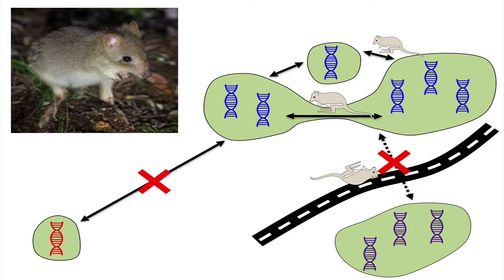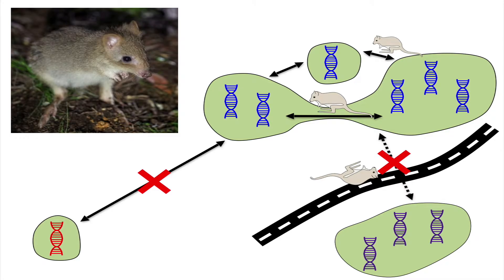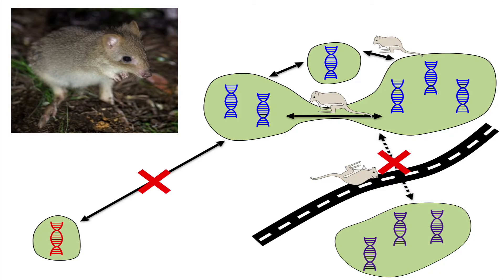Award Winning Thesis - Bettongs on the brink: a Tasmanian ghost story | University of Tasmania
Second place winner Three Minute Thesis Kristin Proft from the Faculty of Science Engineering and Technology.